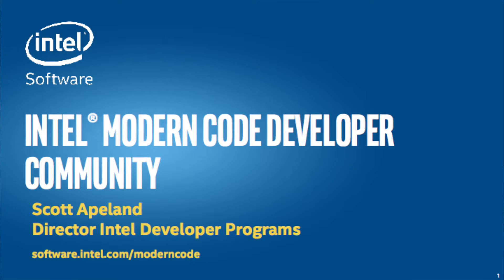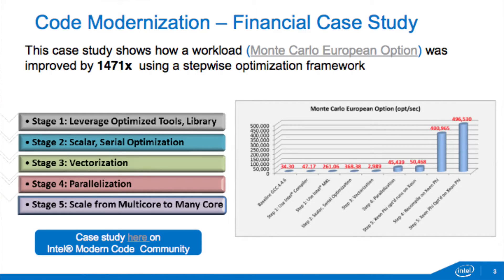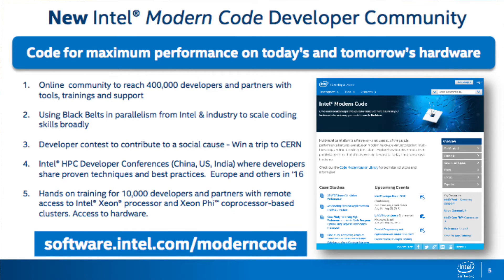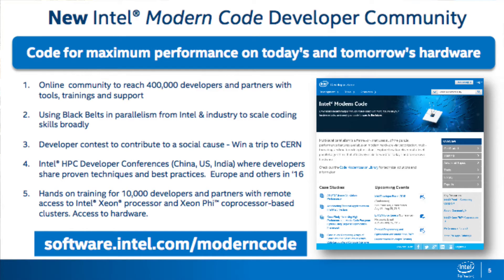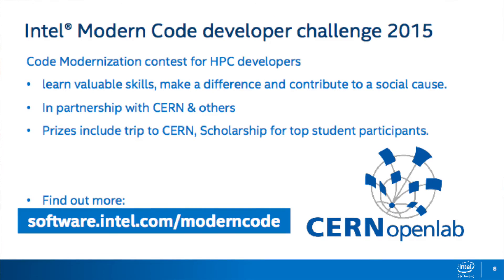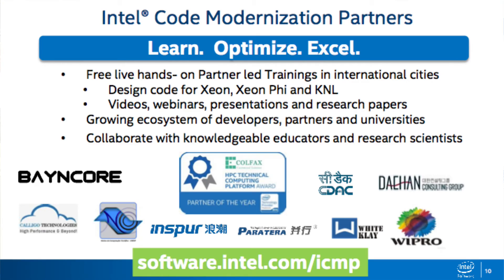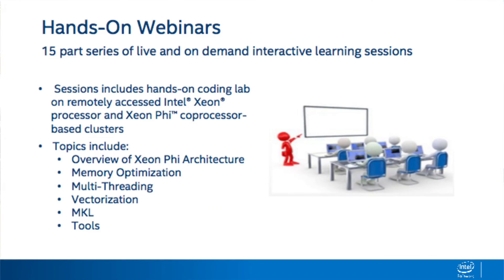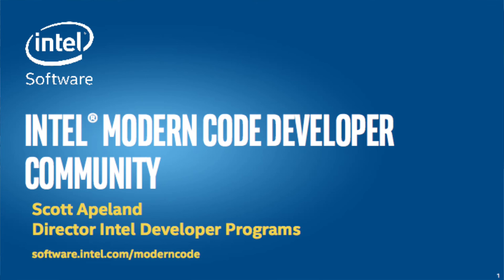Intel Modern Code Developer Community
In this Slidecast from ISC 2015, Scott Apeland describes the Intel Modern Code Developer Community.

"Multi-level parallelism is a framework that uses all of the parallel performance features available on modern hardware via vectorization, multi-threading, and multi-node optimizations. Explore how to deliver multi-level parallel algorithms that effectively scale forward for today’s and tomorrow’s hardware."